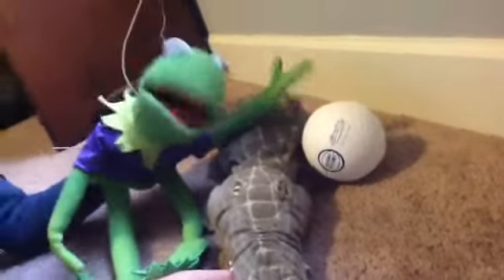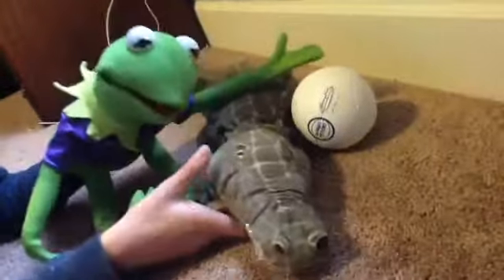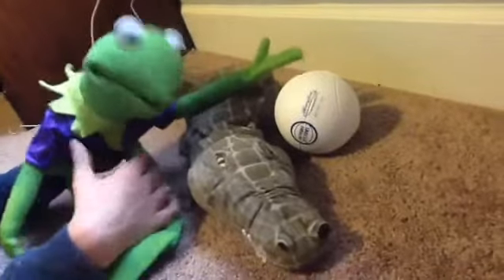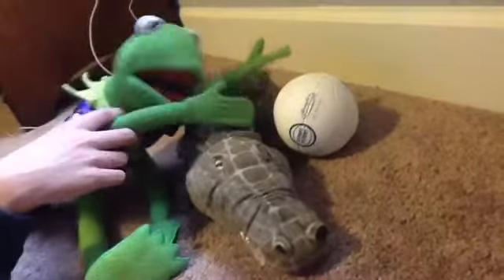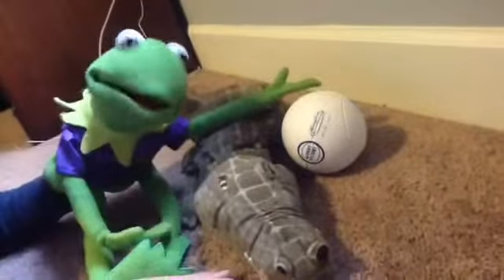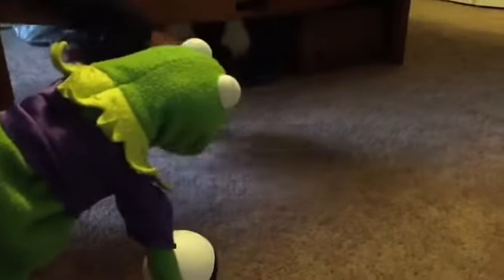Kermit learns basketball!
Kermit learns how to play basketball with crocky's help!